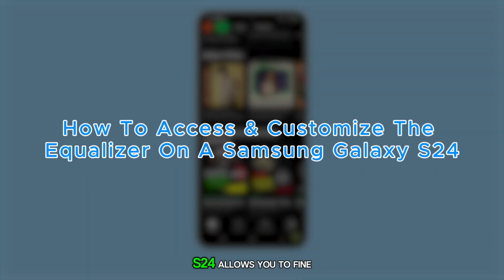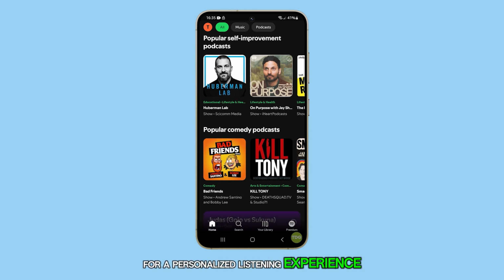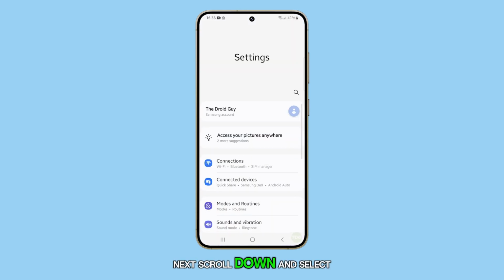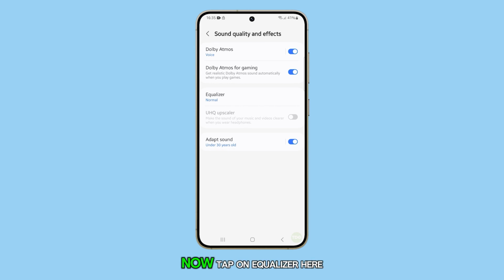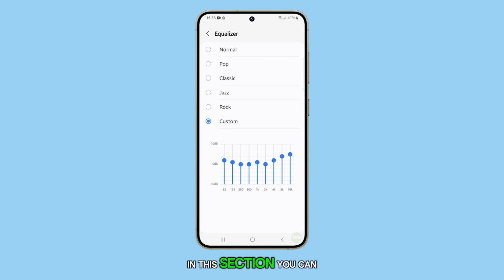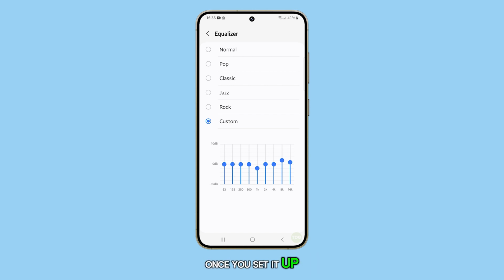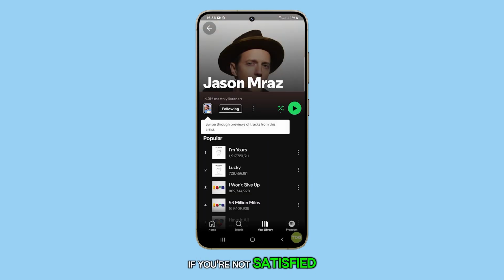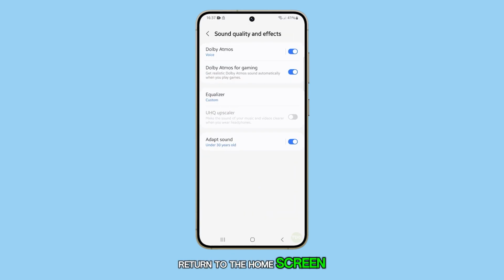How To Access & Customize The Equalizer On A Samsung Galaxy S24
In this video, you'll learn how to access and customize the equalizer on your Galaxy S24 for a personalized audio experience. You'll be guided step-by-step on how to navigate to the Sound Quality and Effects section in Settings and adjust the equalizer sliders based on your preferences. Whether you like balanced sound or more bass, you can easily tweak the settings to match your ideal audio. Don't forget to test your adjustments with a song and make any changes as needed!